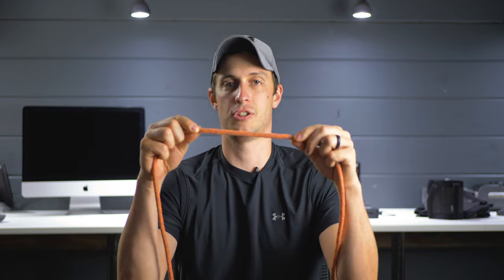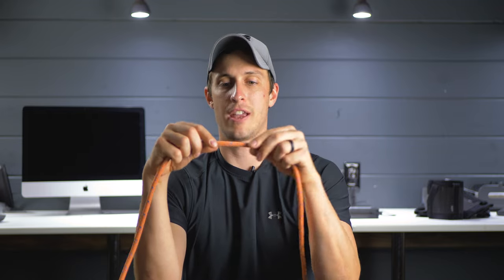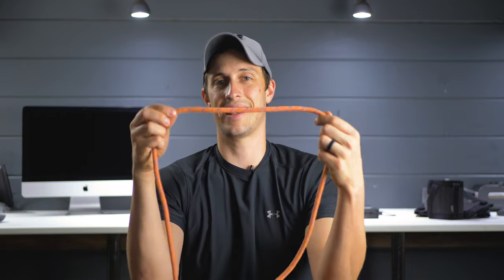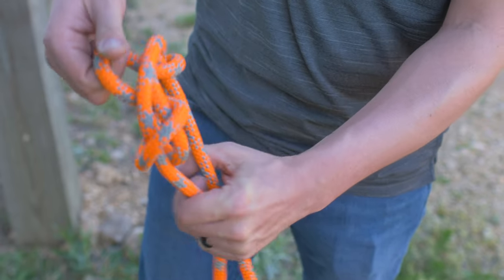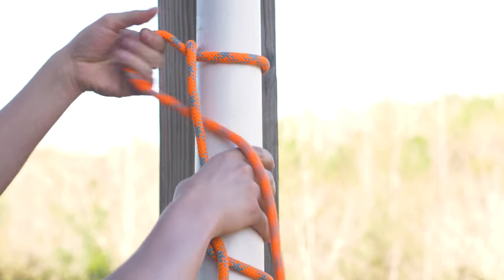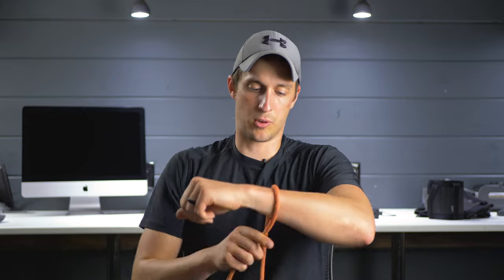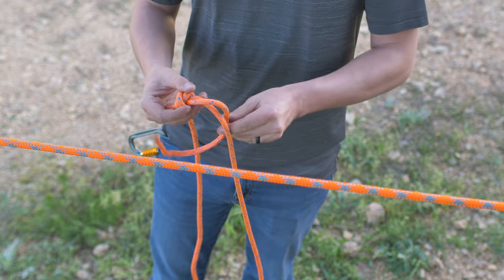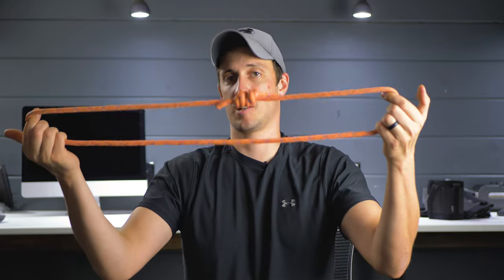Useful Knots You Should Know - Part 2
In this video, we discuss knots you should know and specific terminology related to tying knots.

Knots Covered:
 -Alpine butterfly
 -Bowline
 -Half hitch
 -Clove hitch
 -Truckers hitch
 -Prusiks

Stay vigilant!